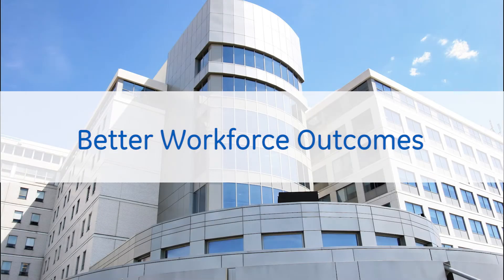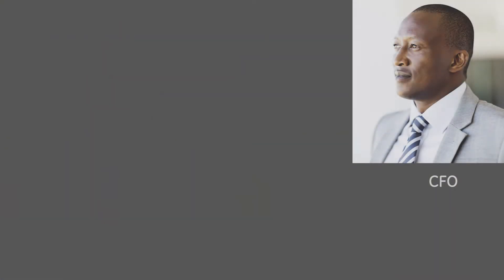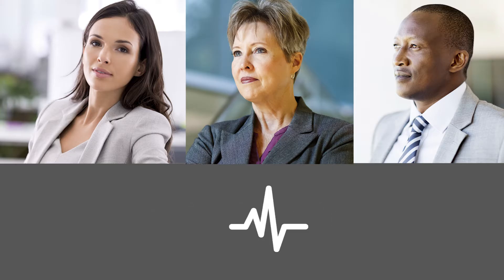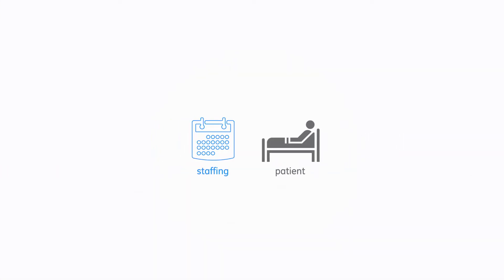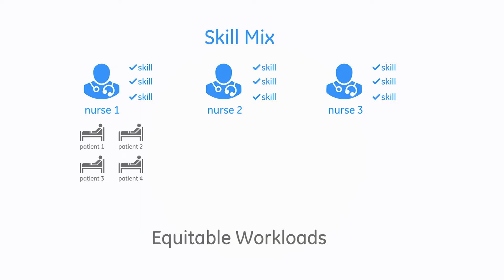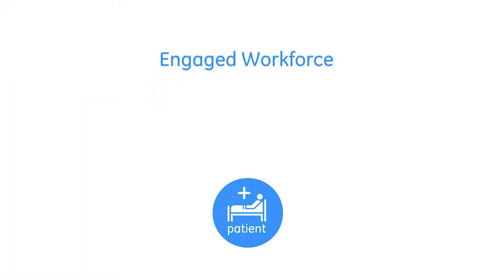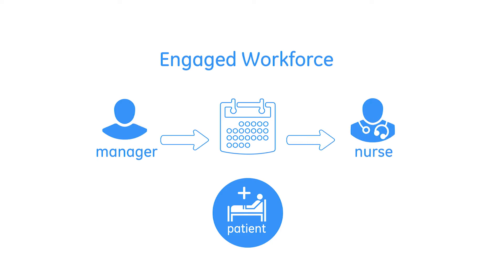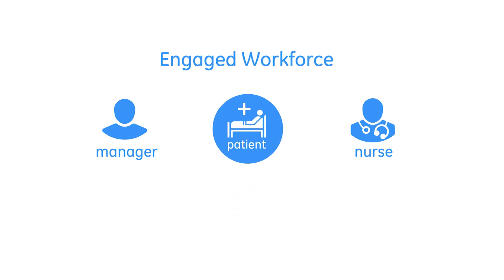Creating Better Workforce Outcomes – Executive Perspectives